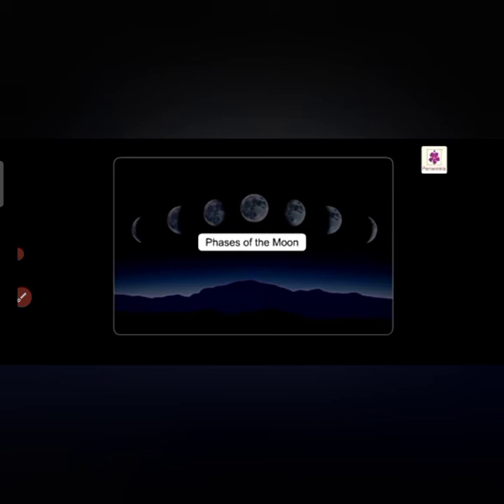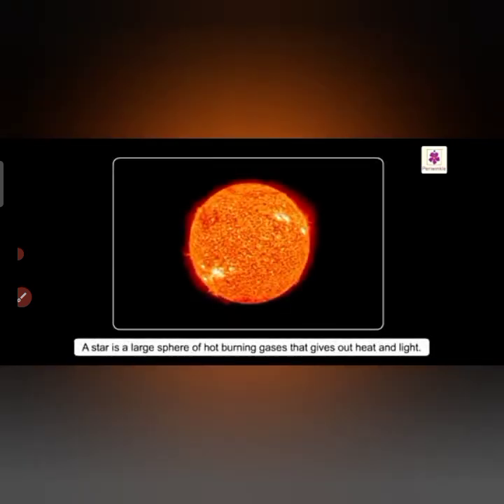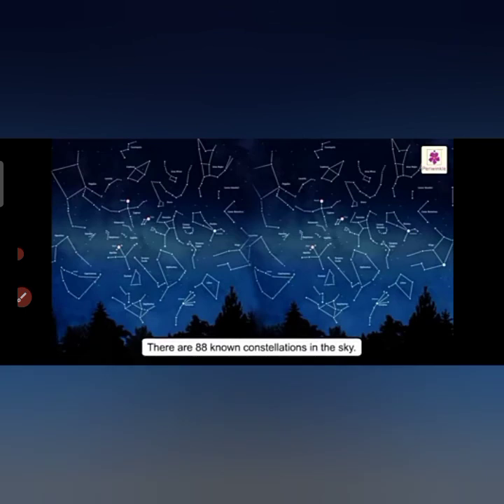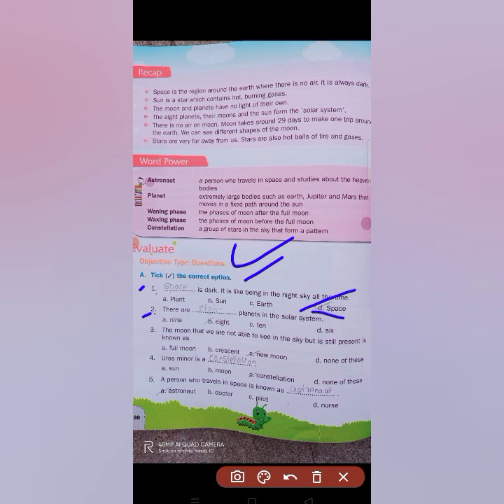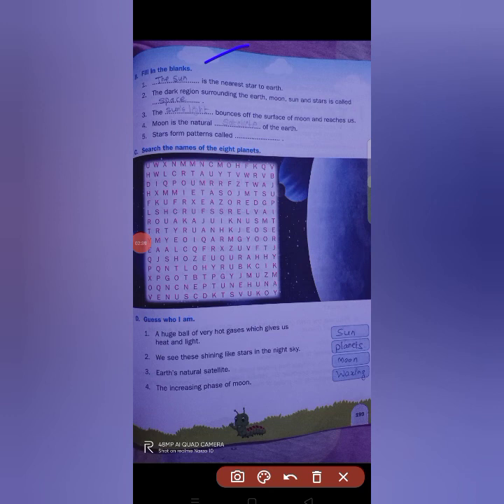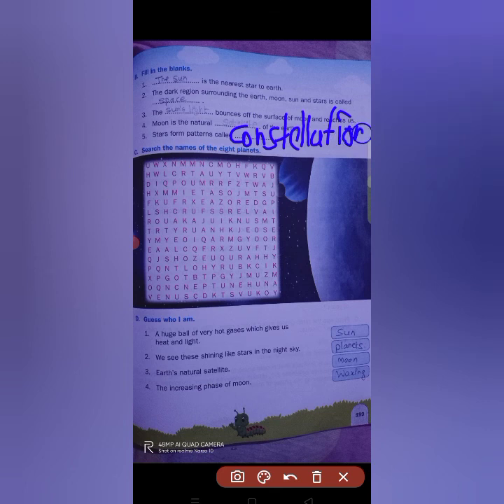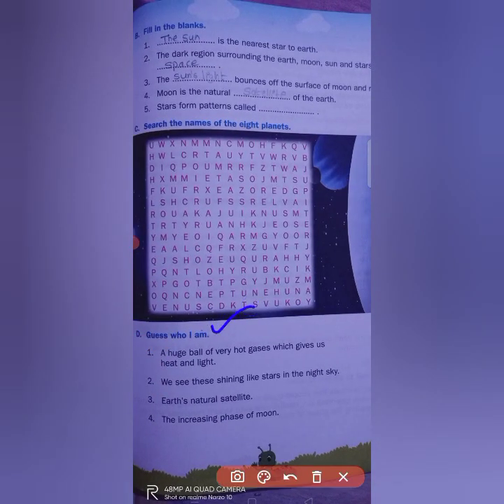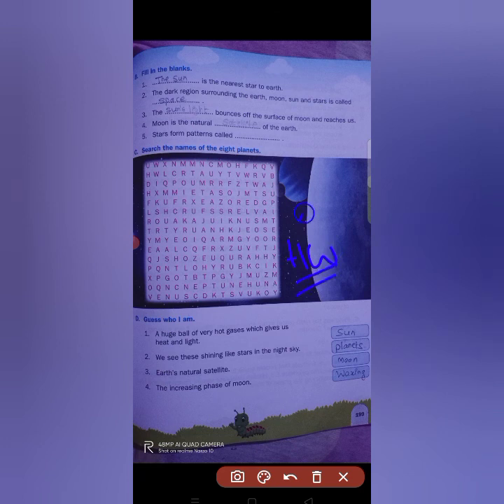Grade_3 sci_chap_6(Stars, planets and moon)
After watching this vedio all the students are able to understand the topics such as
Phases of moon and
also discussed exercise questions